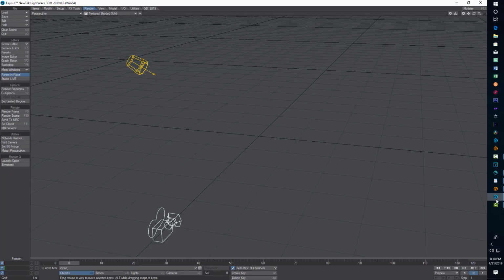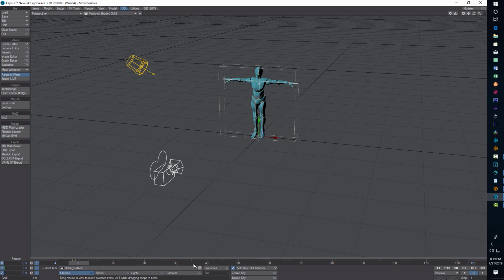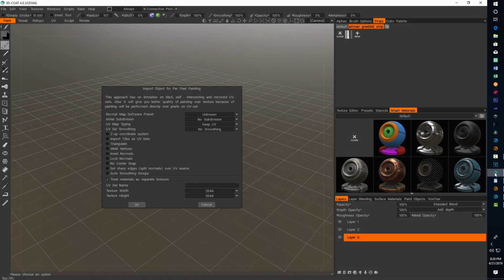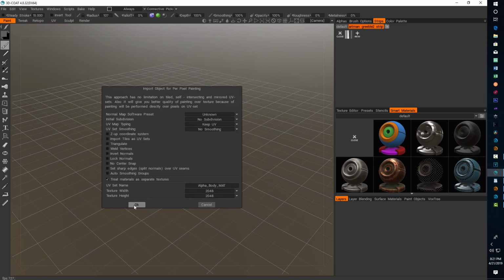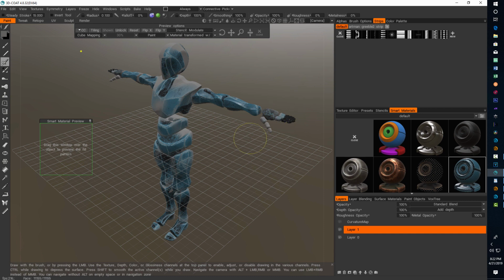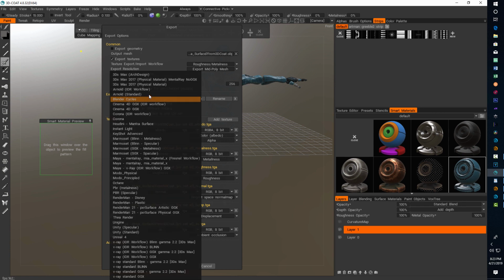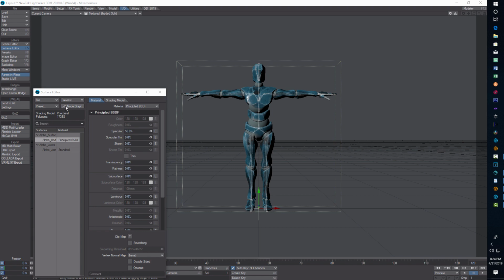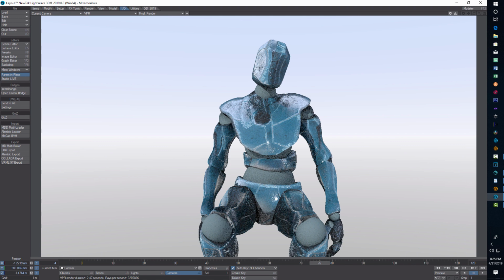Customizing A Mixamo Character in 3D Coat Using LightWave and OD Tools 2019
Quick walkthrough of using LightWave and Orgami Digital Tools 2019 to quickly paint and customize a Mixamo character in 3D Coat. Once you know the basic steps, this is an incredibly efficient way of making your rigs look weathered and worn. The process is not 100% glitch free, but it does work.